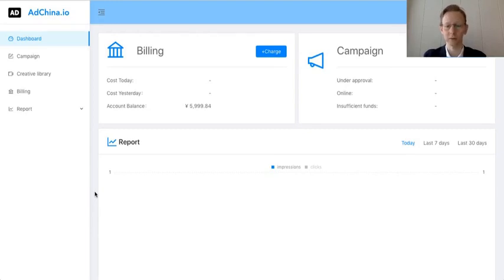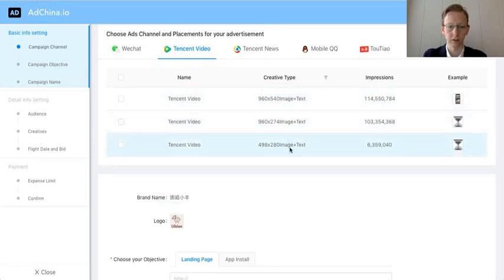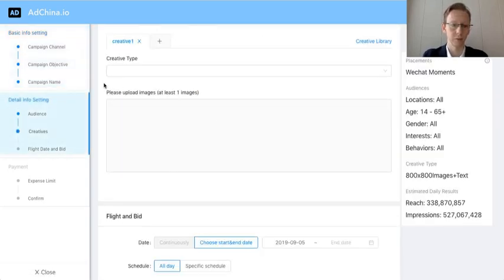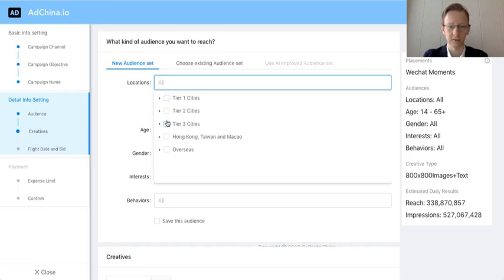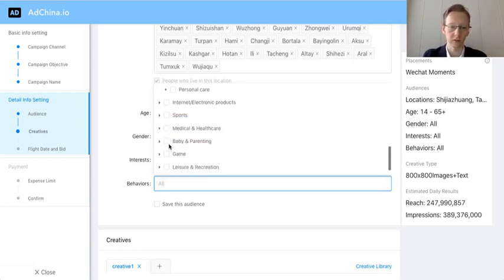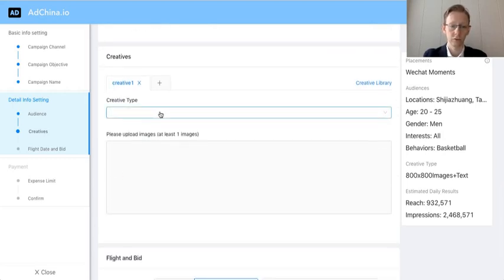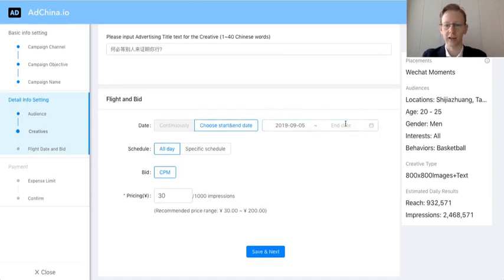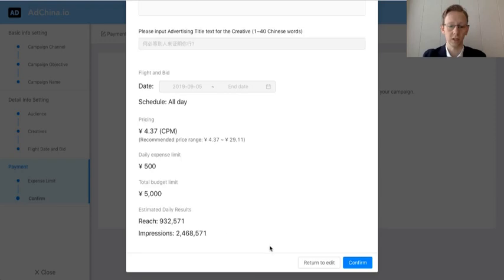AdChina.io Demo Video 1: Campaign Creation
Demo video of how you can easily set up a campaign targeting your Chinese audience with AdChina.io.